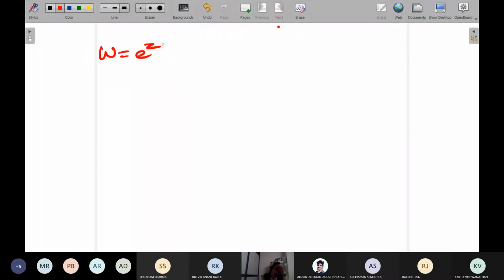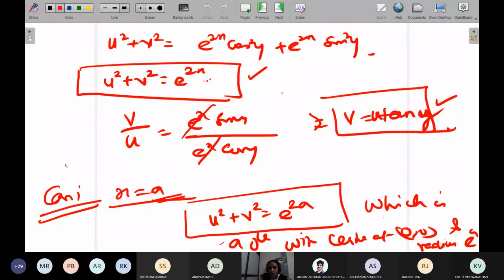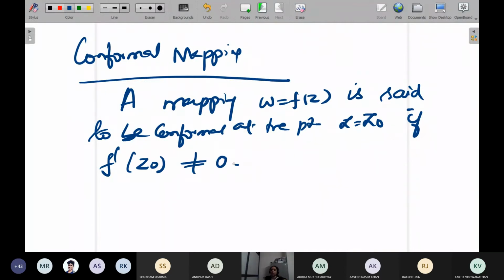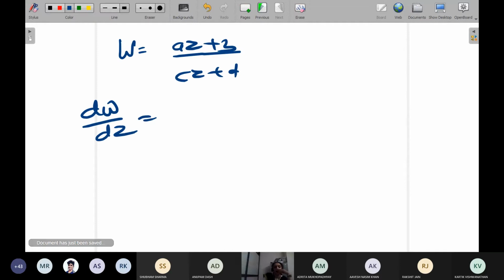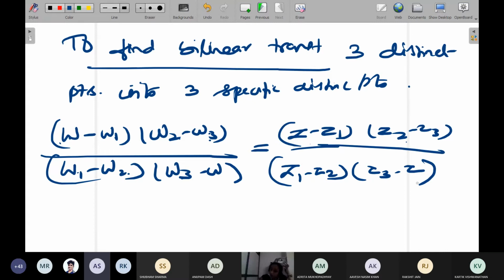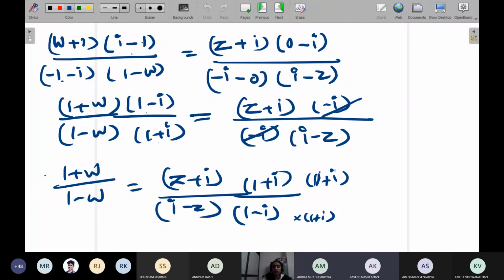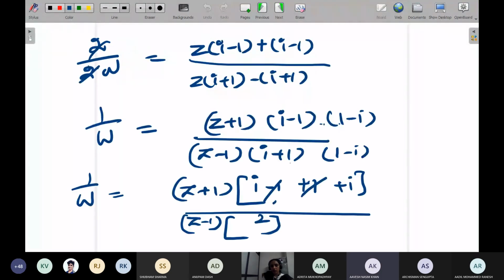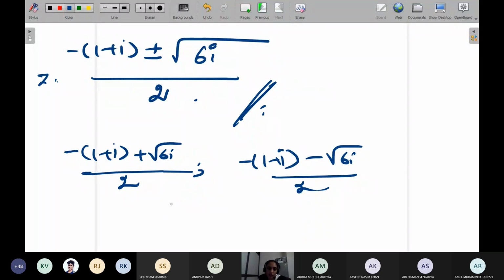27-08-21 || Complex Variables || MAT3003 || Mubashir Unnissa Ma'am || A2+TA2+TAA2+V3